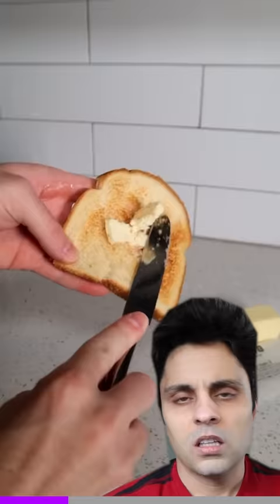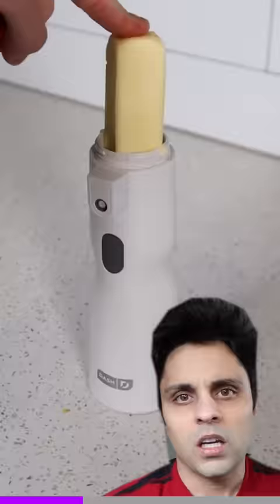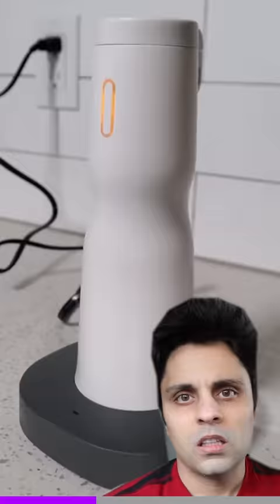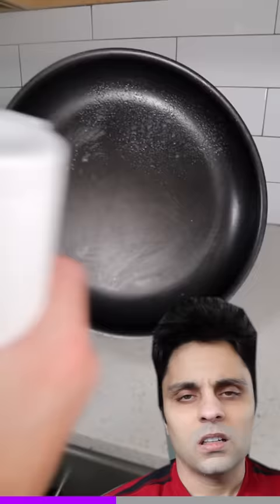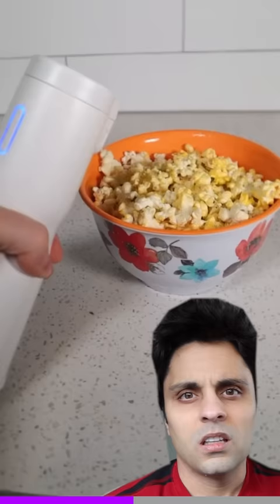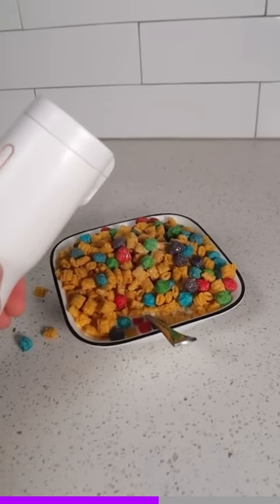Is this too much butter?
America Type Beat 🧈

 (source vid is by TikTok/ @mik.zenon )